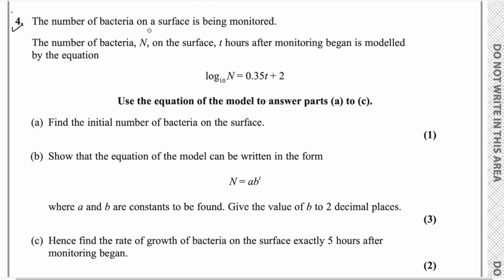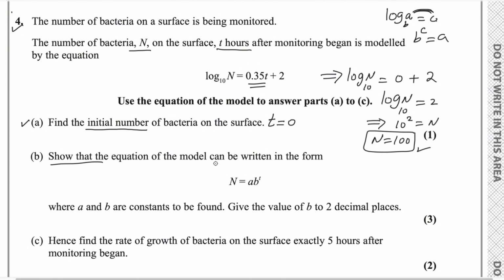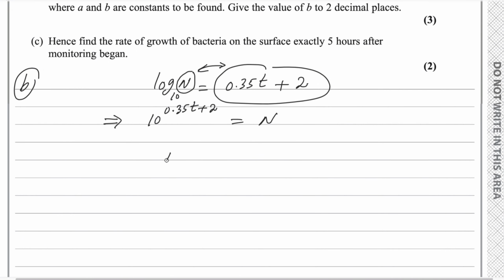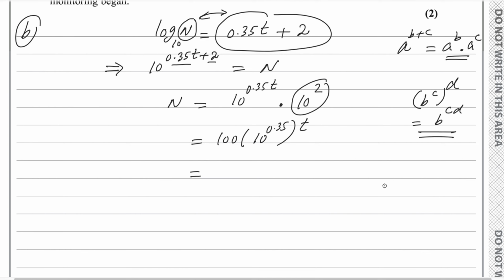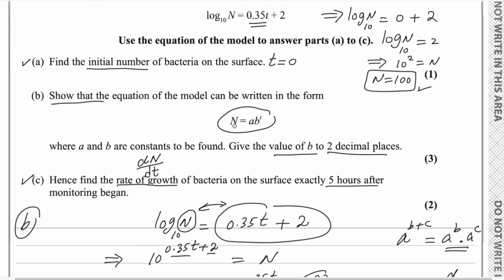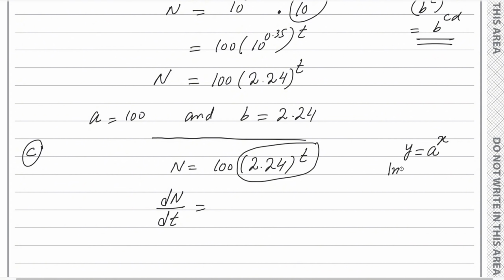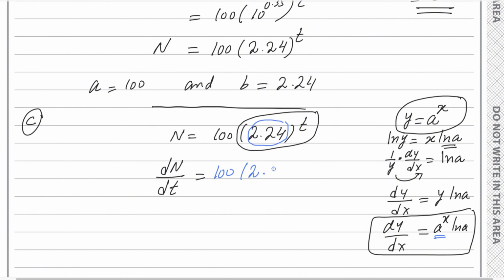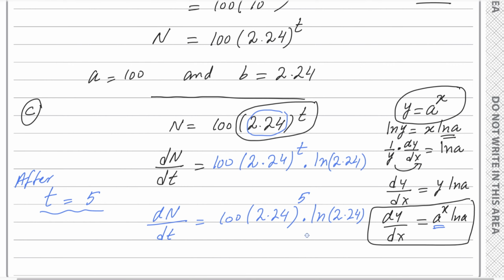Pure Math P3 Oct 2024 [Q2] Edexcel IAL WMA 13/01| Logarithmic to exponential conversion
🔍 In This Video:
I'm tackling Question 4 from the Edexcel International A Level Pure Mathematics P3 (WMA13/01) October 2024 exam. We'll explore a fascinating bacterial growth model represented by the logarithmic equation:
log₁₀N = 0.35t + 2
Here's what we'll cover:
🧫 Part (a):
Calculating the initial bacterial count on the surface
🔢 Part (b):
Transforming the model into exponential form N = abᵗ
Determining constants a and b (with b to 2 decimal places)
Finding the exact growth rate 5 hours into monitoring
💡 Why This Matters:
This question beautifully demonstrates how logarithms and exponential functions model real-world biological phenomena - a key skill for your exams!
🎓 Perfect For:
Edexcel IAL P3 students
Anyone studying logarithmic/exponential models
Biology students are curious about math applications
📌 Key Concepts:
✓ Logarithmic to exponential conversion
✓ Initial value problems
✓ Exact vs approximate solutions
✓ Real-world mathematical modelling
👍 Like if this helped you!